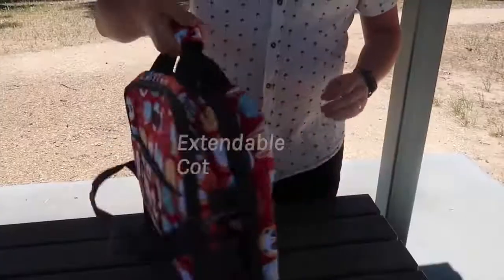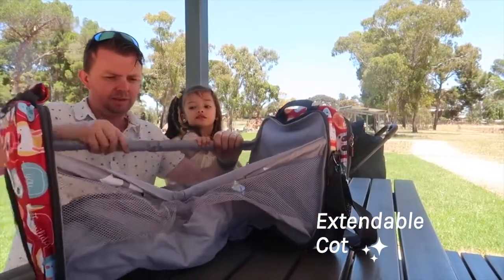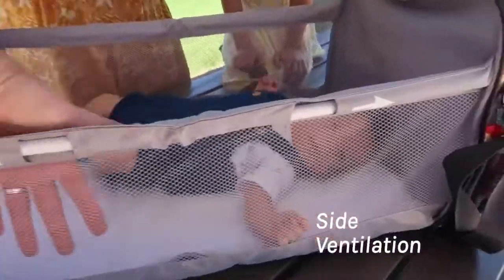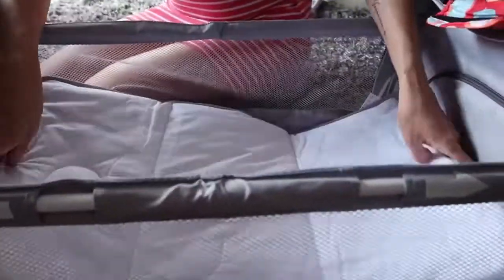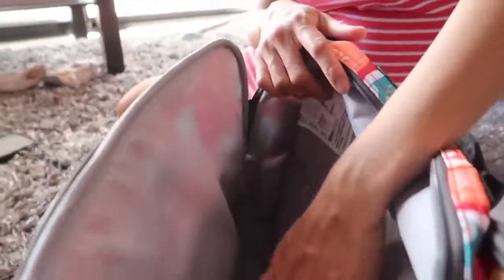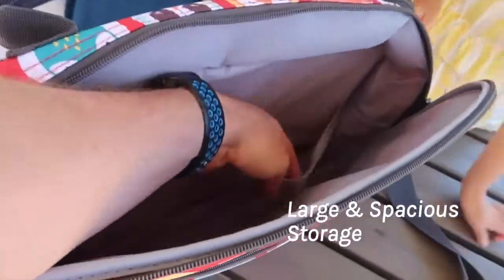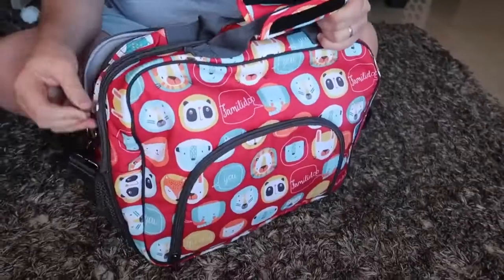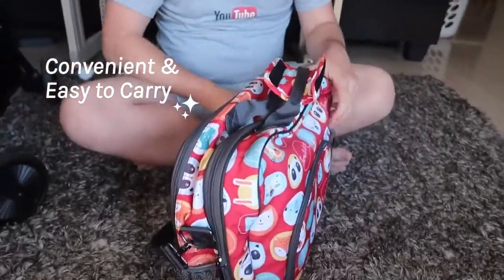Diaper Change Bag | Portable Sleeping Station | Travel Cot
Travel Cot makes on the go naps and diaper changes convenient & stress free, wherever you may be with your kid👍🏽